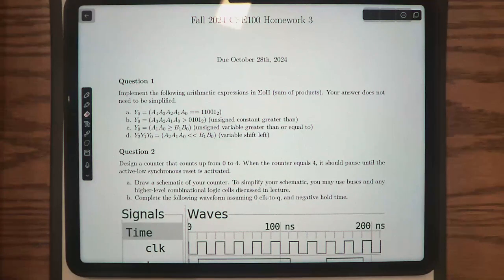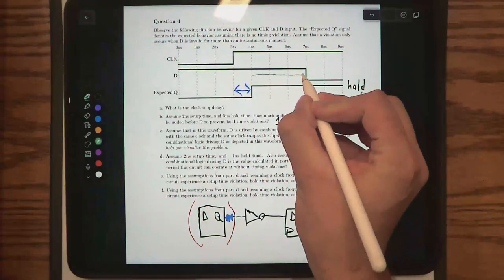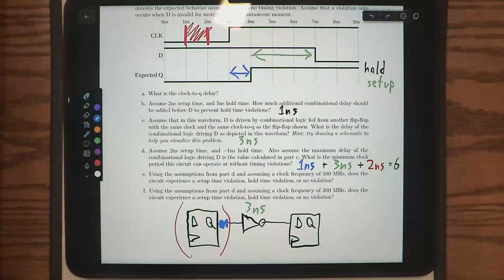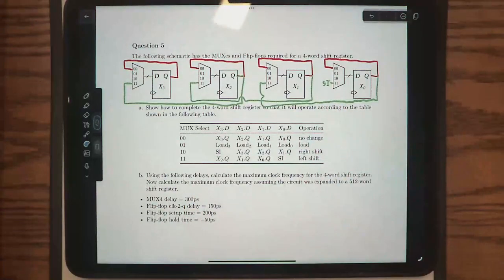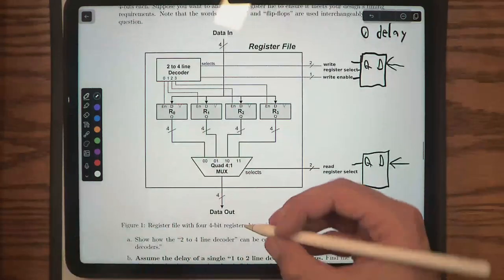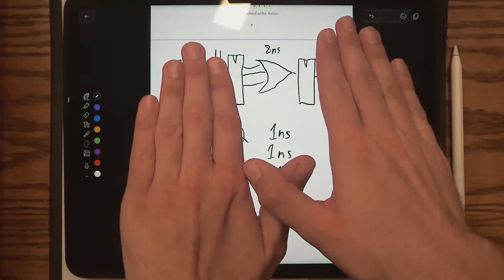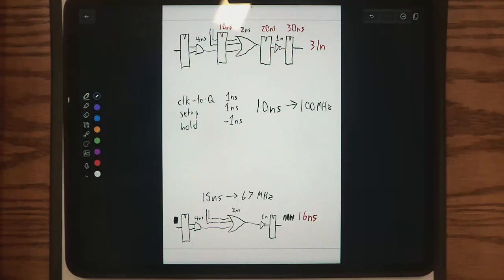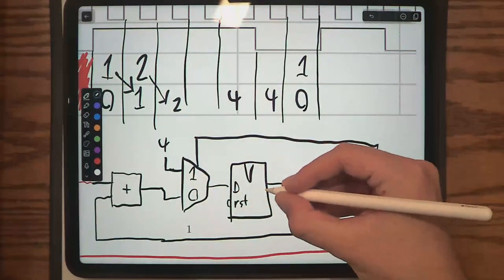CSE100 Fall 2024 10/28